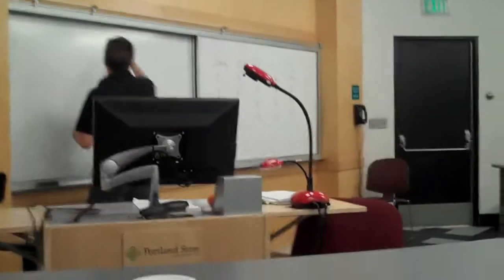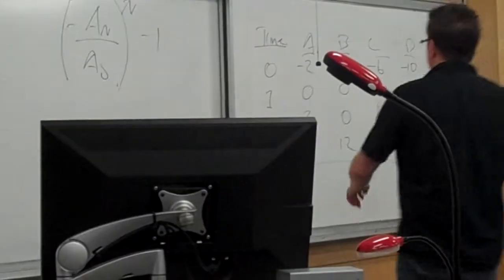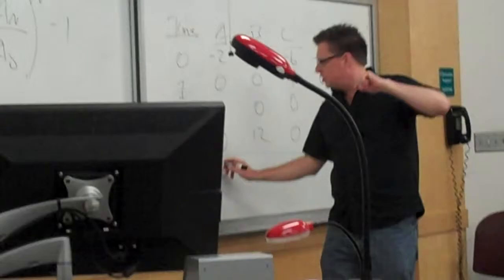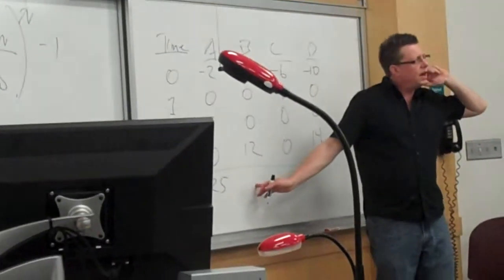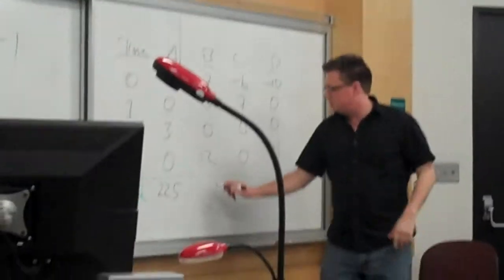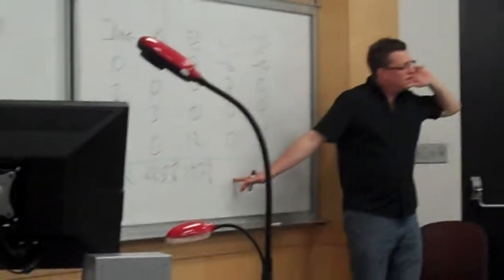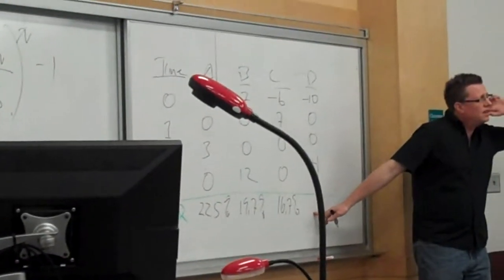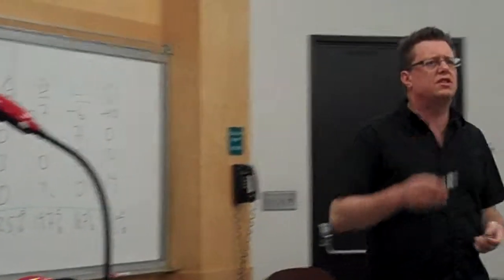Increasing Cost of Funds 13